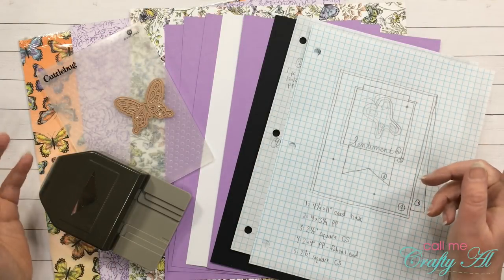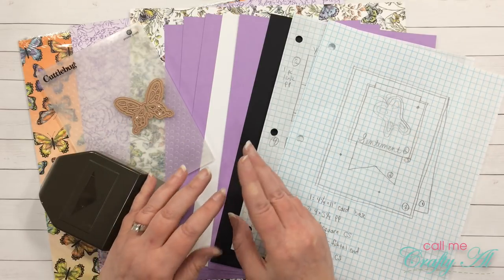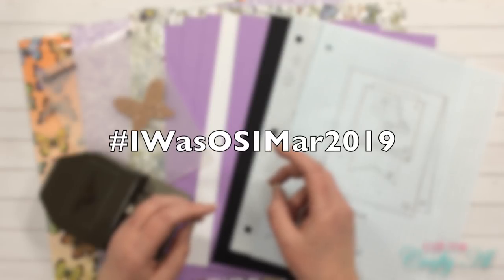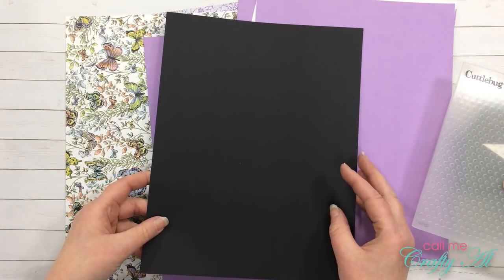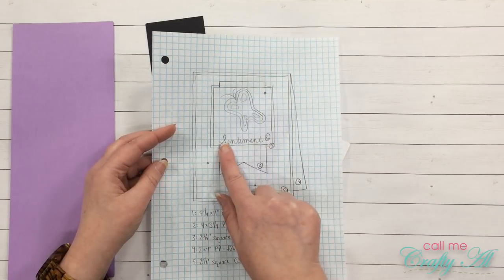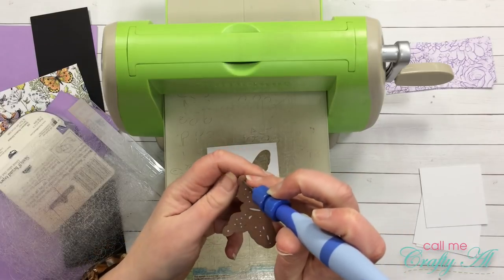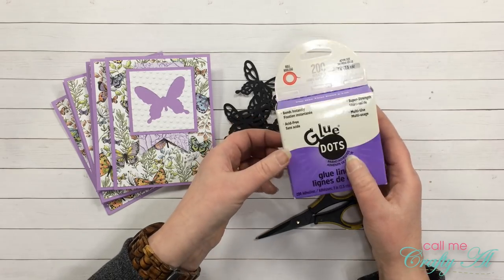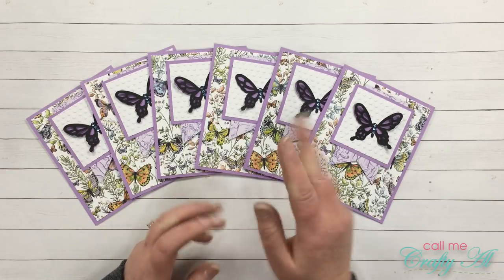Inlaid Butterfly Card Set | Oh So Inspired | March 2019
For this month’s "Oh, So Inspired Video Hop", we were inspired by a card created by Mary Wessling.

For today’s cards I used the new Butterfly Botanical DSP from Stampin Up (SaleABration exclusive) to create a set of 6 quick and easy cards! ( loveitchopit )

If you play along with us this month, make sure to include the following hashtag somewhere in your description

To find out more, including how you may be considered for a spot on the team, check out this video

You can click on the links below to get to each collaborator’s channel, or view the March videos here

Happy crafting!
Alicia
Call Me {Crafty} Al